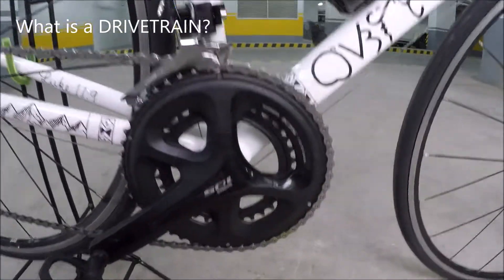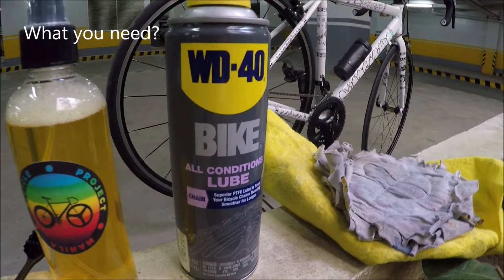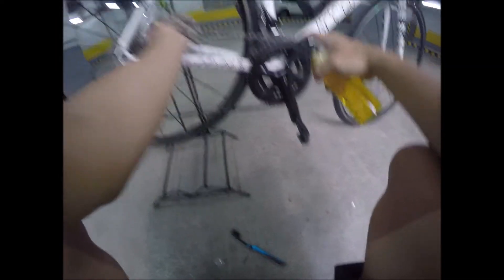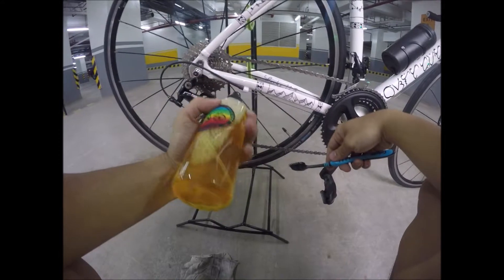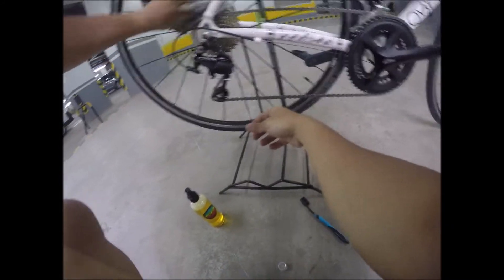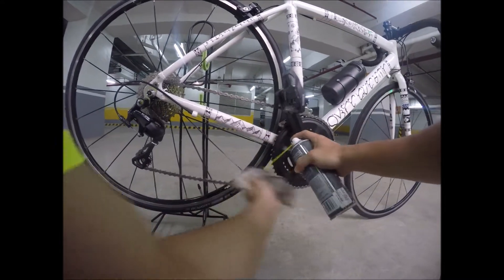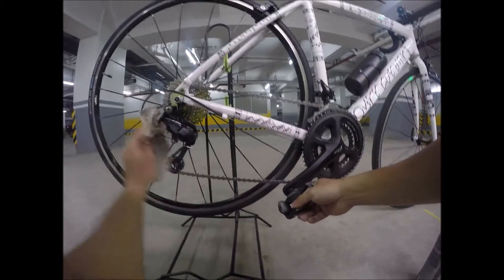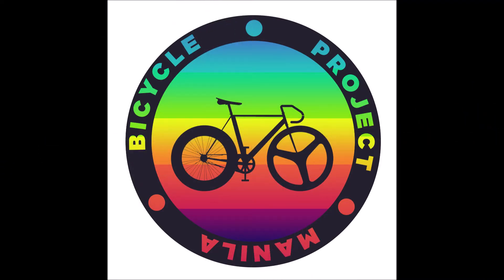Bike Care: Beginners Guide to bike cleaning and maintenance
After every ride, its best to clean your bicycle right away especially the drivetrain. This video will give you tips on how you can do it with 3 basic steps.